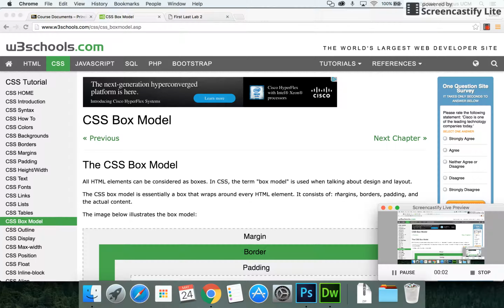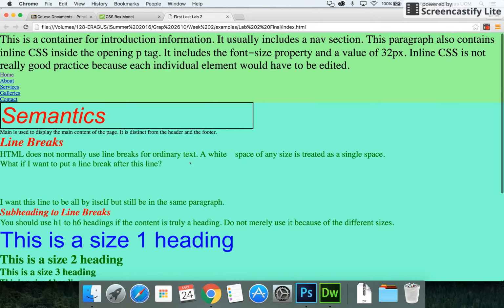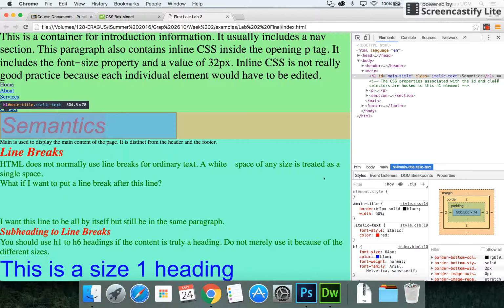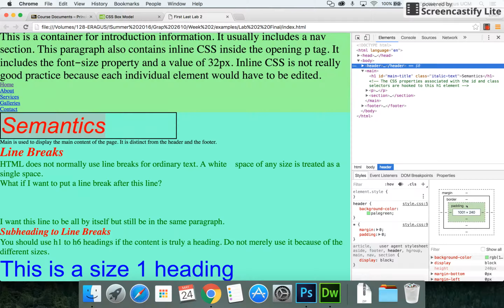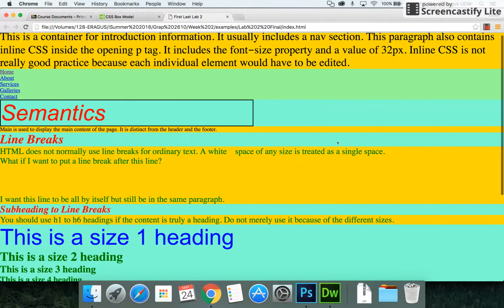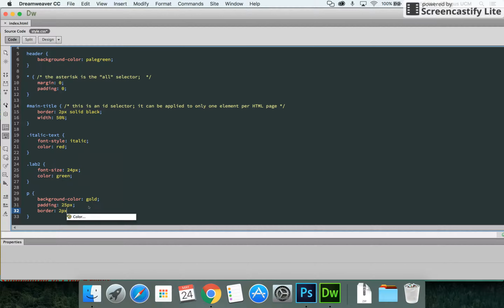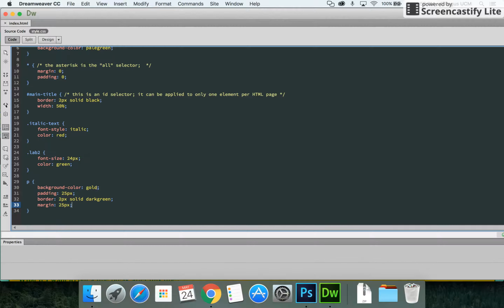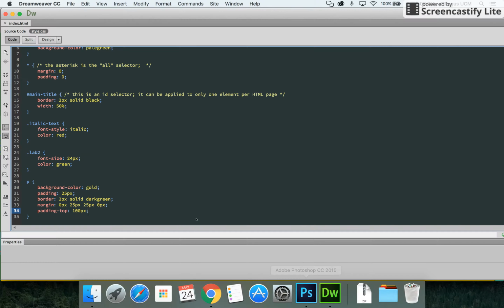CSS Box Model